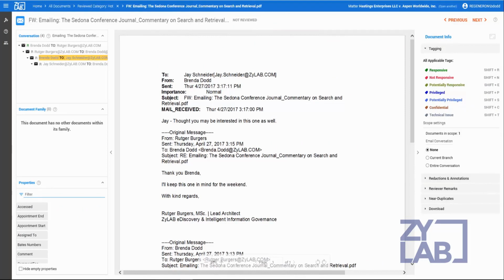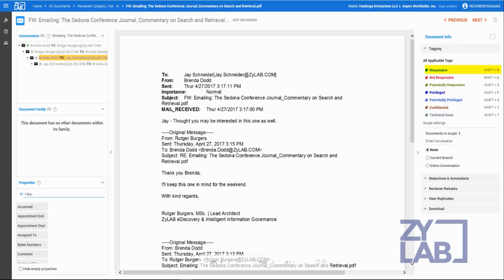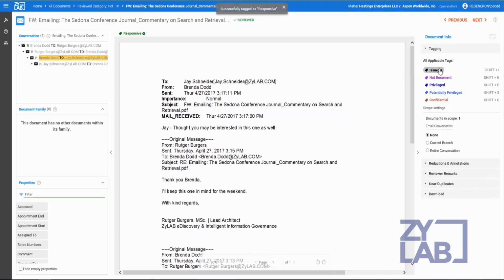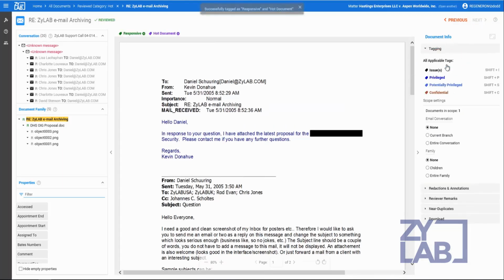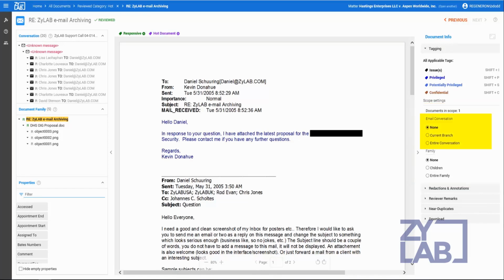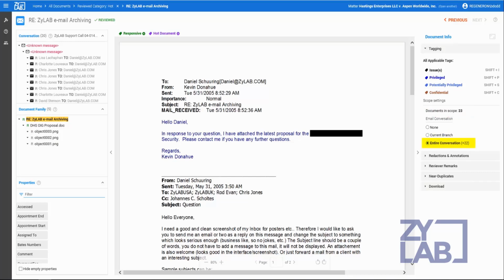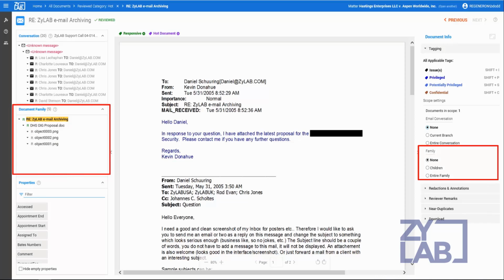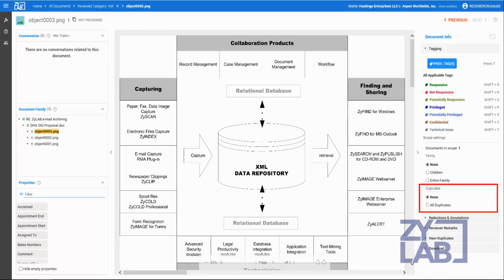Document Tagging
onboarding